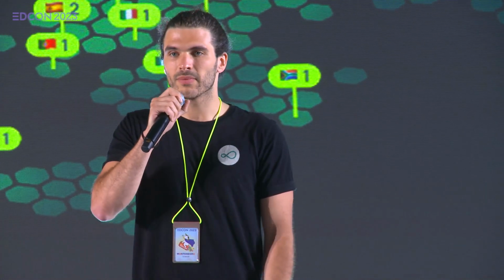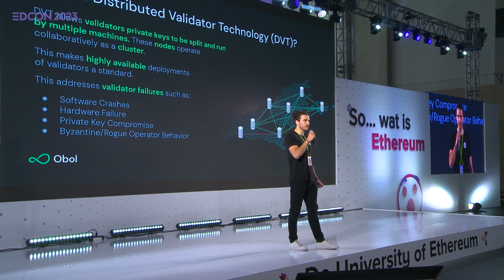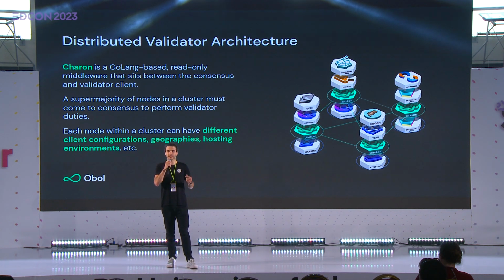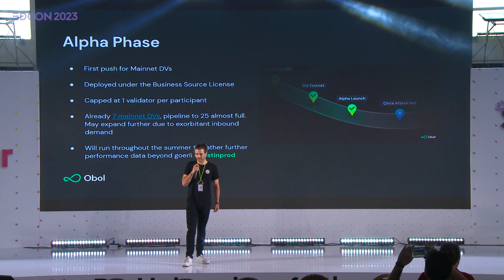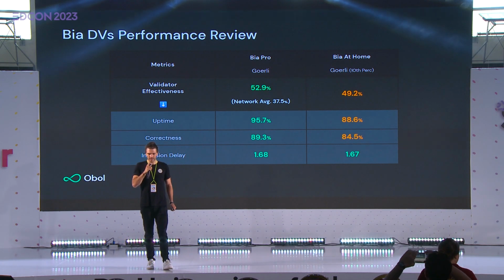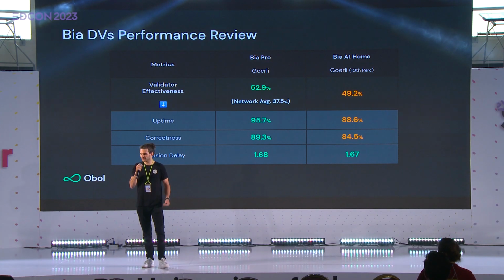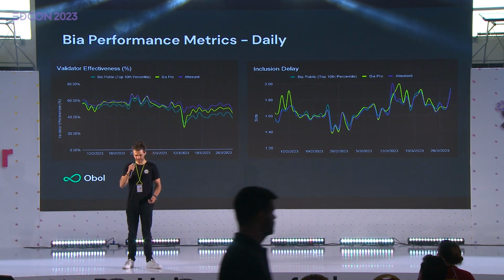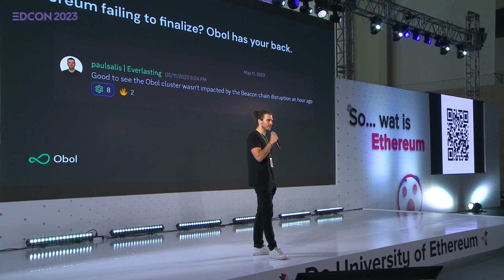Oisin Kyne - Why Should You Run Distributed Validaotrs | EDCON2023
Oisin Kyne, Co-founder and CTO of Obol Network, joined us at EDCON2023 and shared his insights into running distributed validators. He gives an introduction to Obol Labs, which is building shared Web3 infrastructure for Ethereum network operators, and Obol Network is a collection of tools supporting Ethereum stakers to permissionlessly and independently run distributed validators.

Osin goes on to explain what distributed validators and Distributed Validator Technology (DVT) are, saying that DVT is a protocol that allows validators to be split (with distributed key generation) and run by multiple machines (nodes), with these nodes operating as a cluster, and Obol combines the private keys of these nodes together to form a legitimate signature for the validator which broadcast to the Ethereum network, and a supermajority of nodes in cluster must come to consensus to perform validator duties. He says DVT makes highly available deployments of validators a standard and addresses validator technical and Byzantine failures such as software crashes, hardware maintenance, private key compromise, and Byzantine behavior. He also explains the distributed validator structure of Obol Charon, which is a GoLang-based middleware that sits between the consensus and validator client. He also shares the achievements that Obol Network has made so far, the Alpha Mainnet performance, and the way forward. You can learn more about DVT and Obol Network via Oisin’s presentation at EDCON 2023!